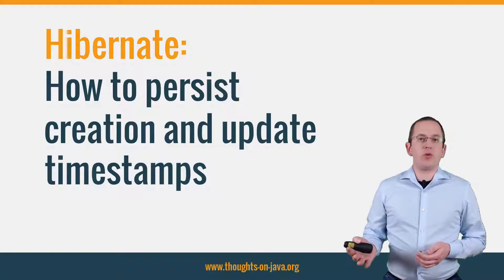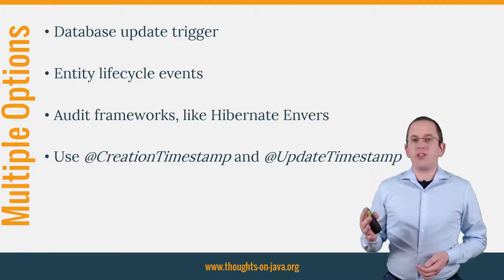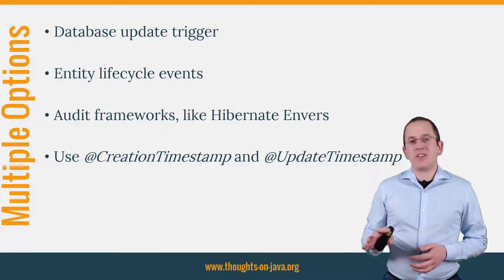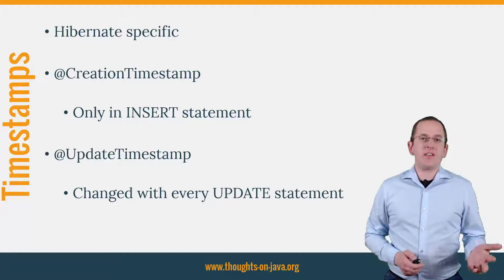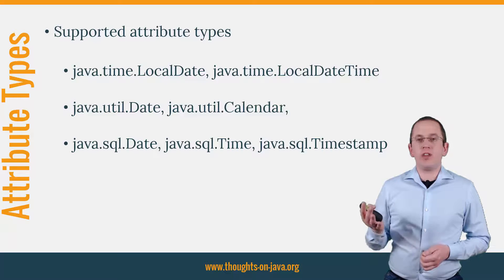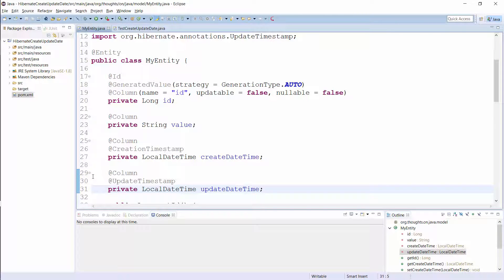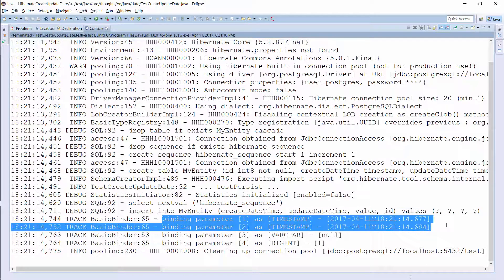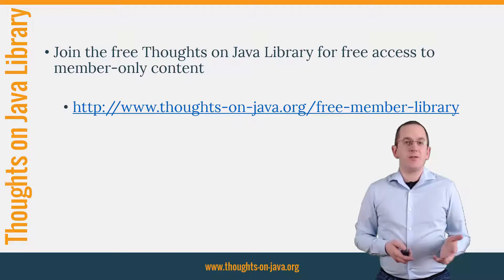How to Persist Creation and Update Timestamps with Hibernate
Storing the creation timestamp or the timestamp of the last update is a common requirement for modern applications. It sounds like a simple requirement, but for a huge application, you don’t want to set a new update timestamp in every use case that changes the entity.
You need a simple, fail-safe solution that automatically updates the timestamp for each and every change. The easiest way to implement that is to use Hibernate's @CreationTimestamp and @UpdateTimestamp annotations and let Hibernate trigger the required updates.